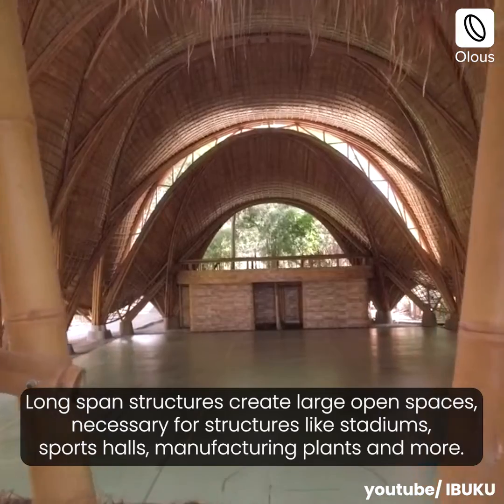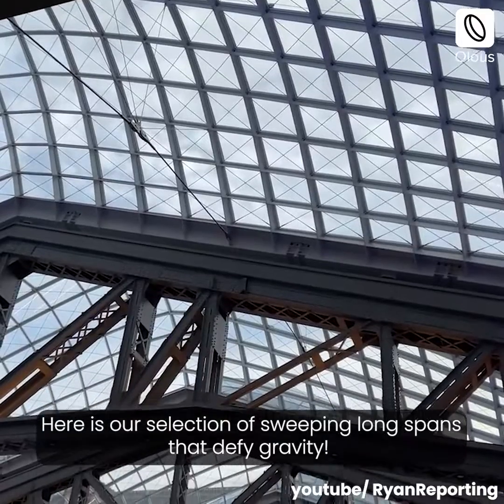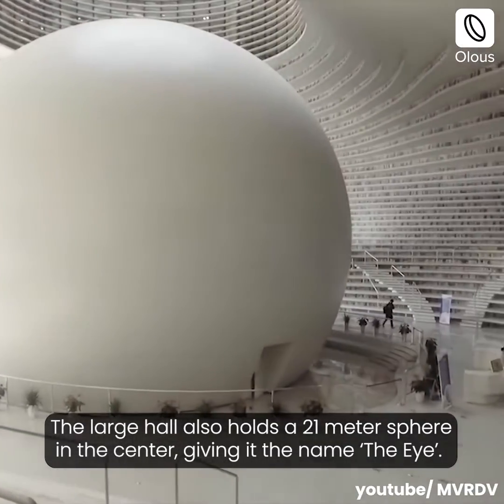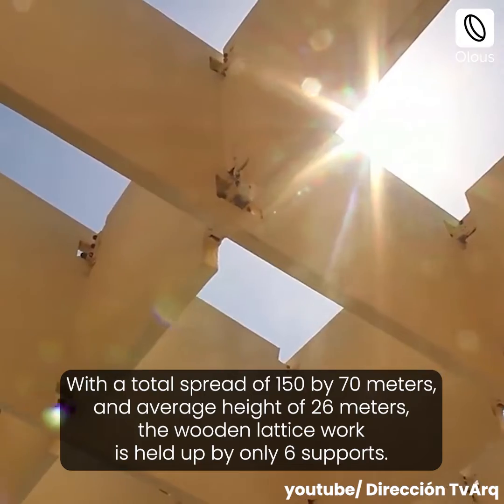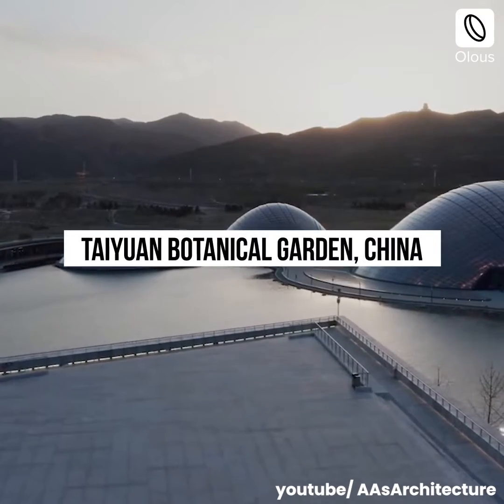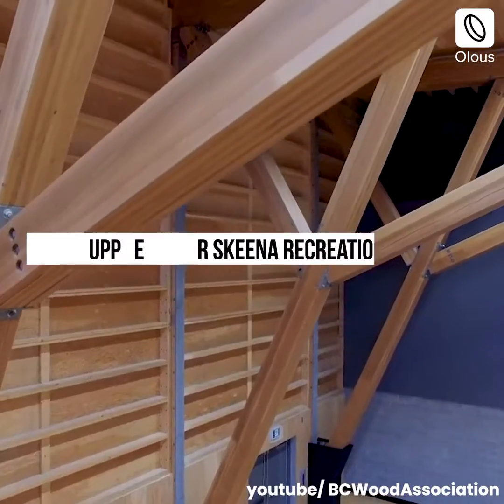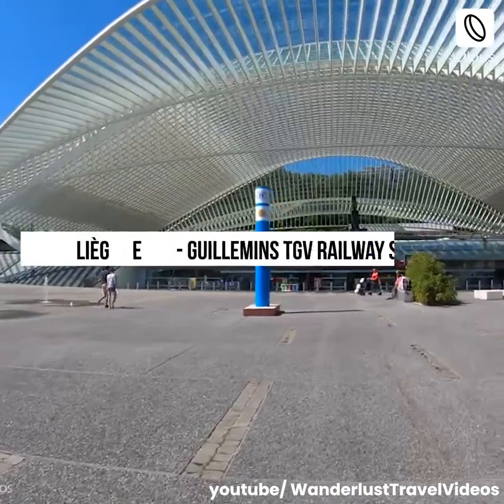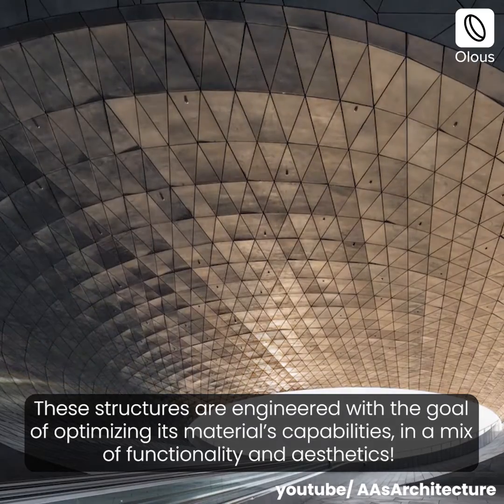Top 6 Longest Span Structures | Must Watch Video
Check out the video to learn about the Top 6 Long Span structures across the globe.

Our video is presenting longest span structures in the world subject valuable information about:
-Tianjin binhai library
-Jewel Changi
-metropol parasol
-taiyuan botanical garden
- glulam wood